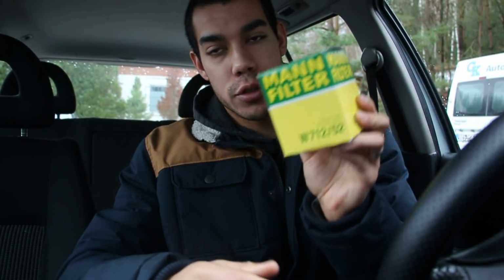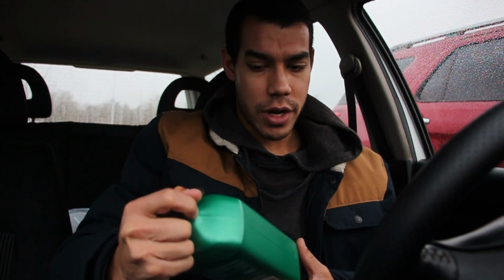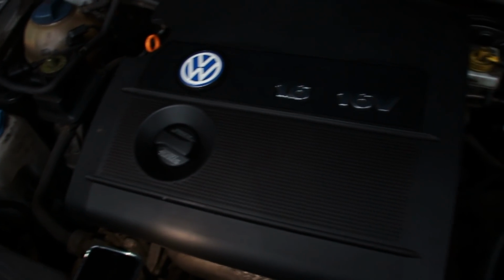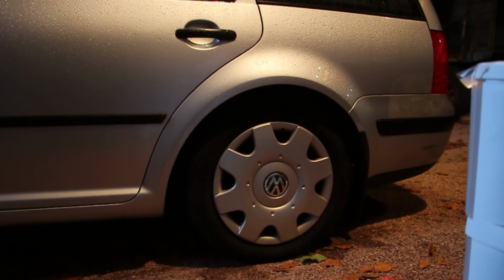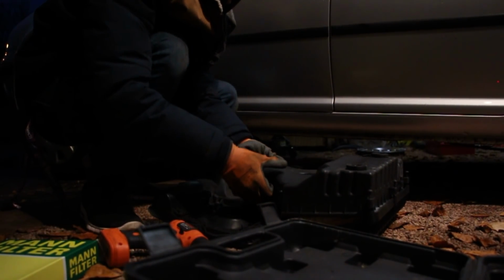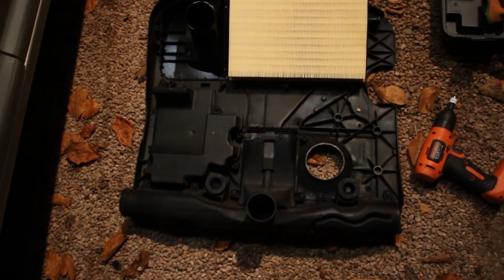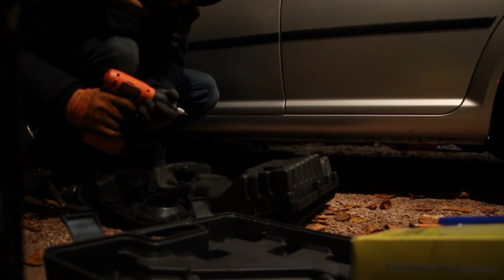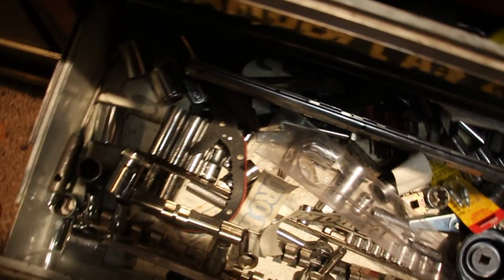MK4 Bora Wagon Gets Lots Of Love! Essen Motorshow Prep!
The wagon has been doing such an amazing job taking us everywhere we need to go and hauling anything that needs to be transported so it was definitely time for the wagon to get some love! Fresh oil and filter, new air filter, full tank of fuel and some fuel system cleaner and shes ready to go!